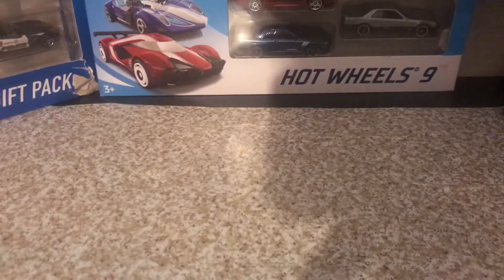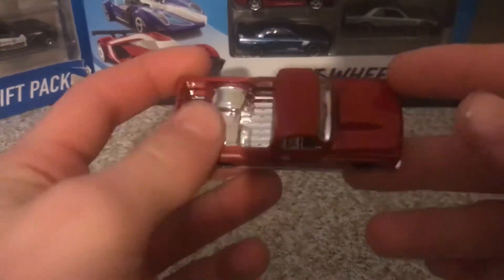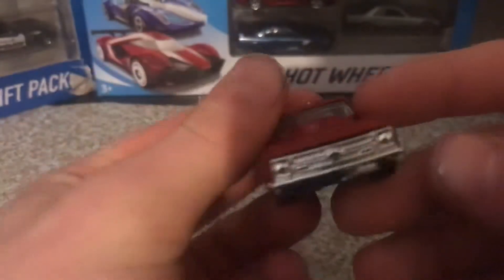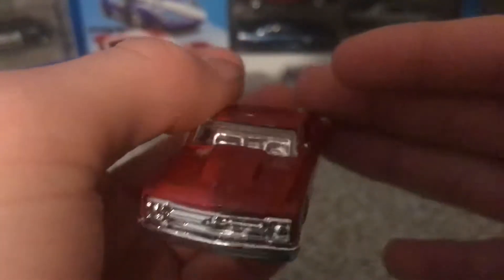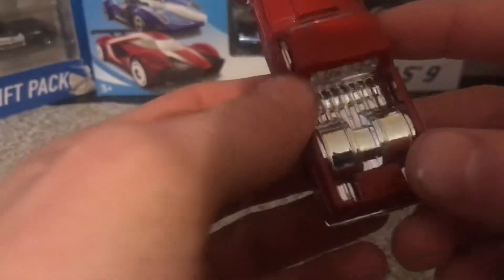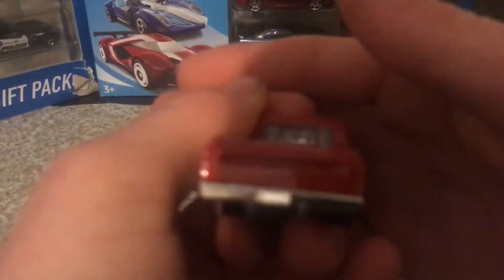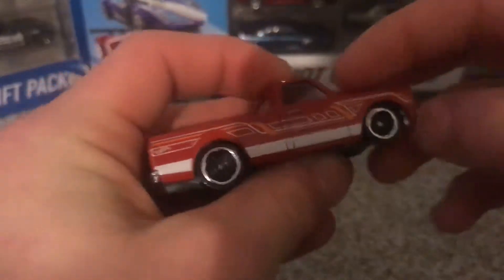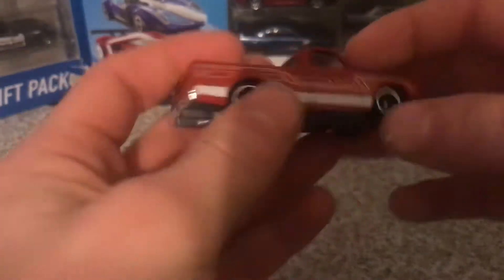Review of the hot wheels 67 Chevy c10 hot wheels hot trucks